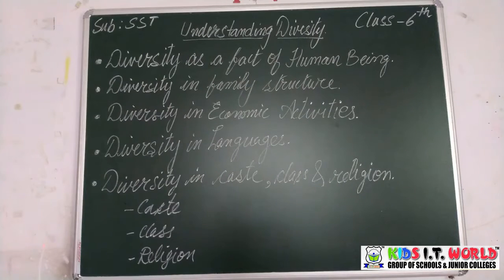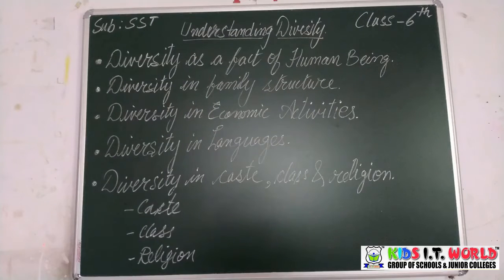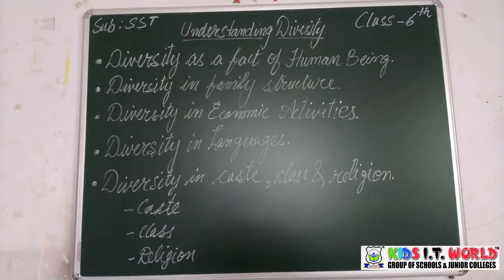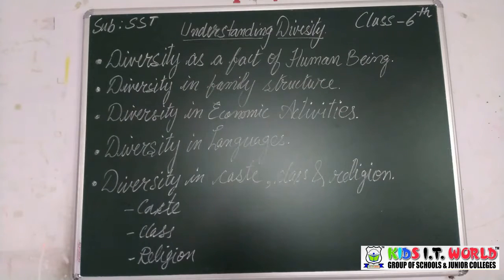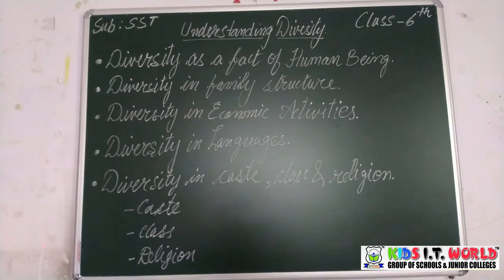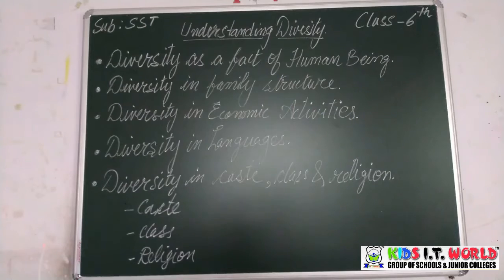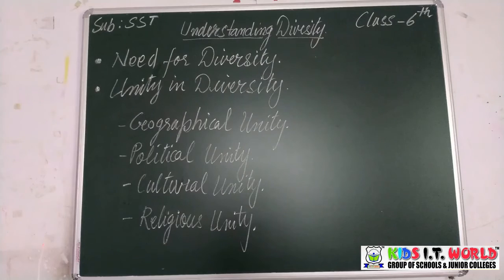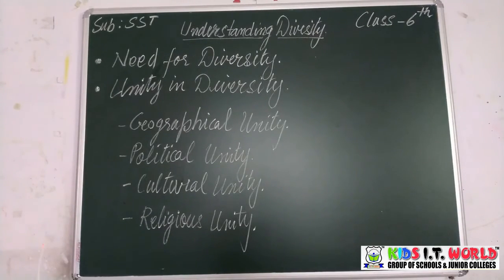Chapter 25 Understanding Diversity (Sub SST)